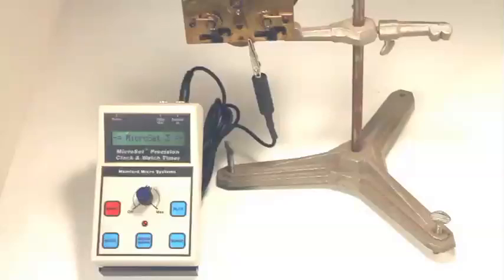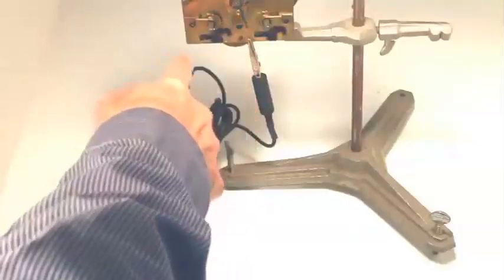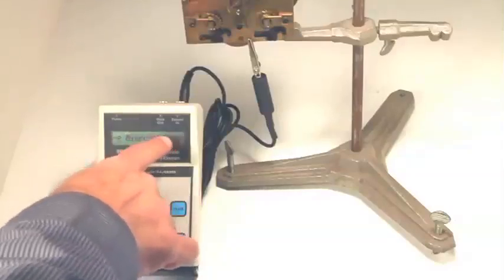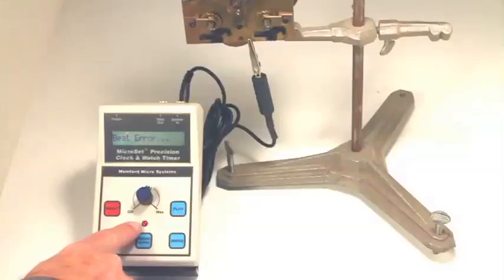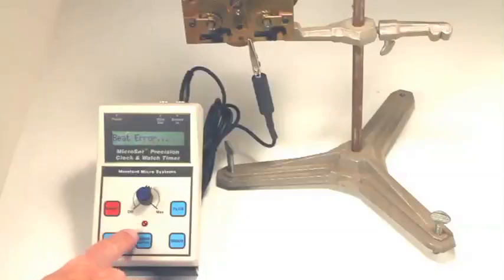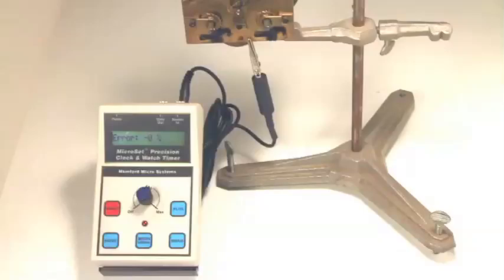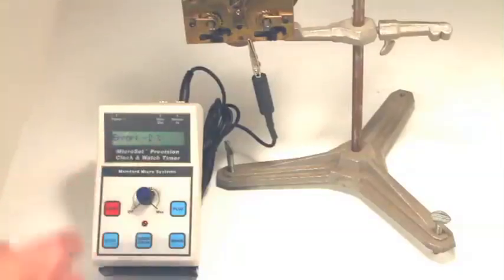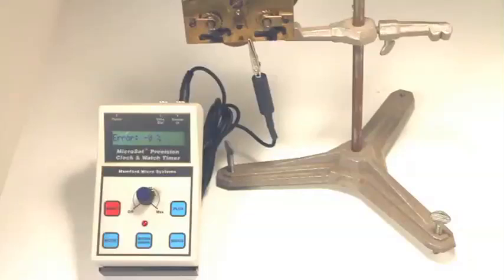Beat Error Mode rev. 1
Using the Beat Error Mode in MicroSet